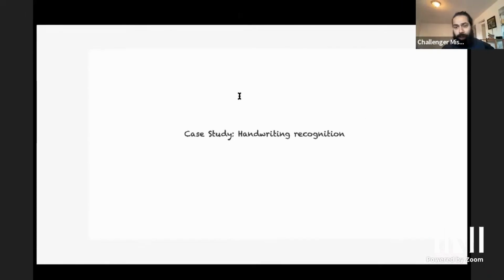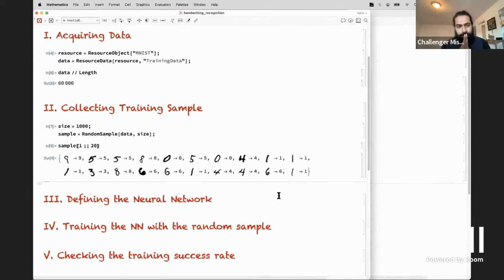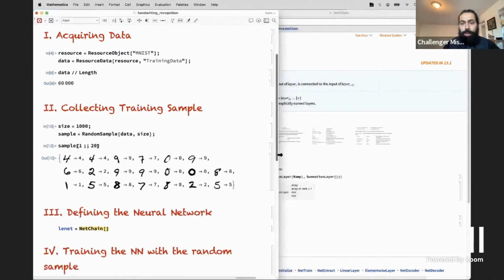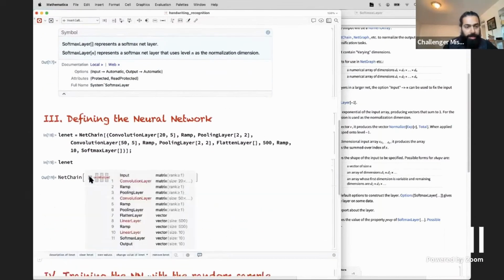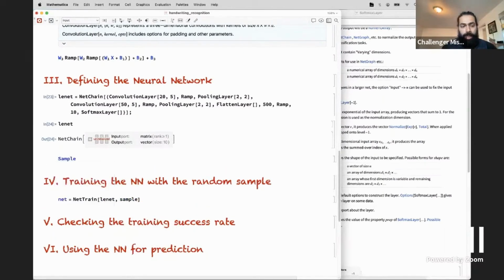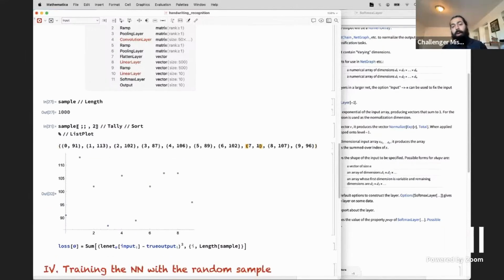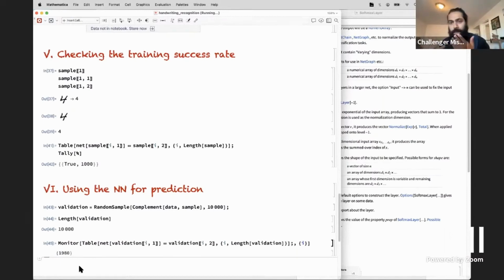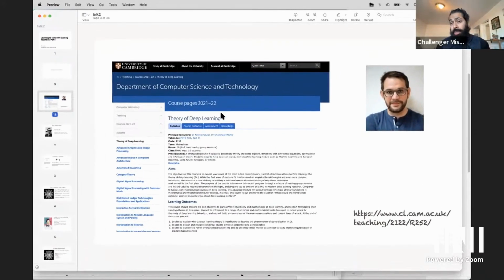BLH | Dr. Challenger Mishra | Learning to work with Learning Machines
Speaker: Dr Challenger Mishra (University of Cambridge)
Date: 18th Oct 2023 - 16:00 to 17:30
Venue: INI Seminar Room 2
Title: Learning to work with Learning Machines
Event: (BLH) Black holes: bridges between number theory and holographic quantum information
Abstract: This three part bootcamp by Challenger Mishra in ML is a step by step introduction to the art of problem solving via Machine learning. Starting with an accessible introduction to essential concepts, the course will unpack basic tools and techniques which will allow a beginner to familiarise themselves with available ML structures and eventually, via a series of hands on exercises, allow them to frame problems in a machine learnable set up.

Operating software: Mathematica

ABOUT